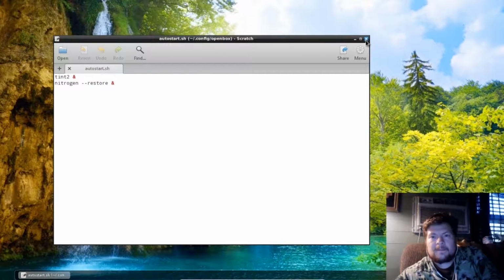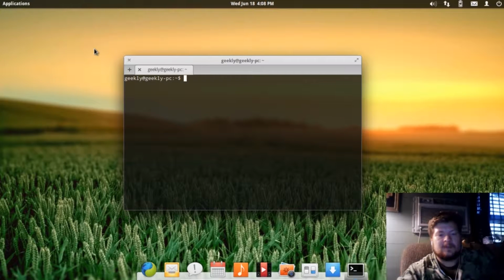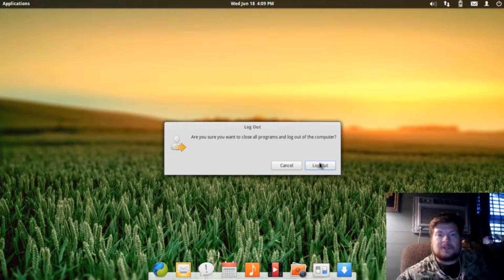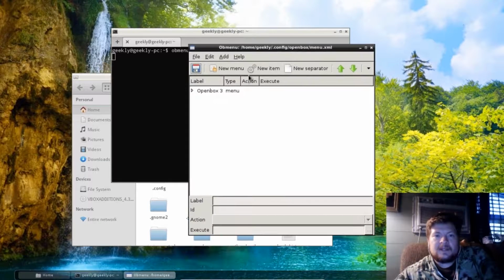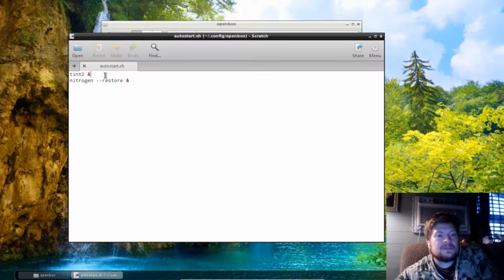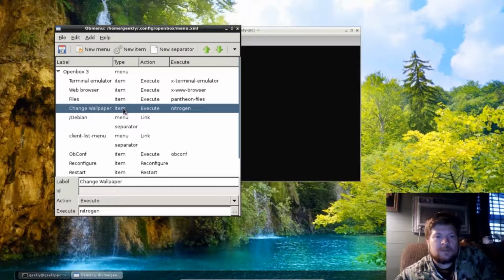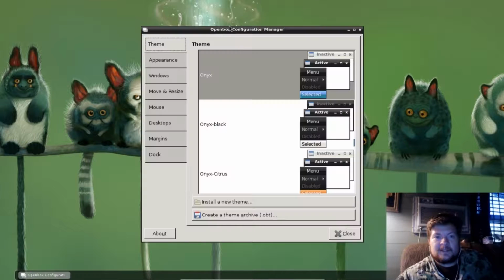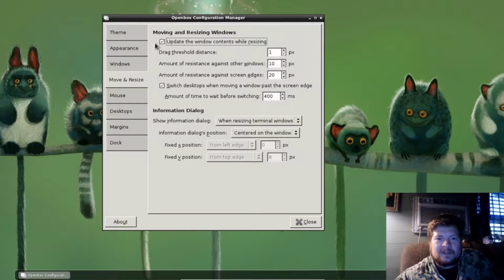Geekly: Season 1 Episode 3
Installing Openbox window manager, reviewing the JVC Adixxion action camera & a camera dolly.